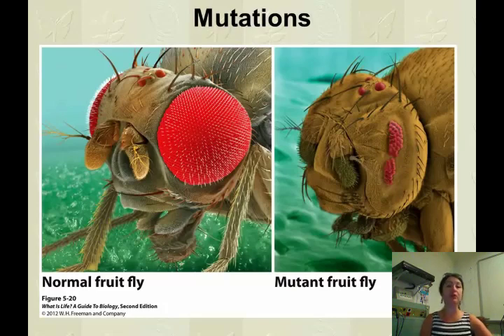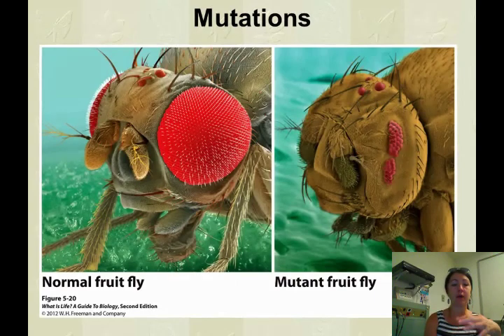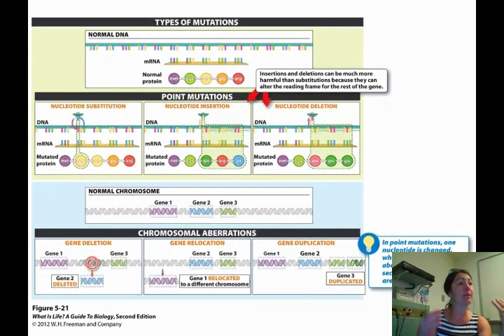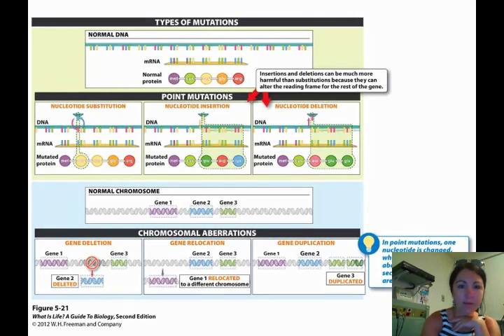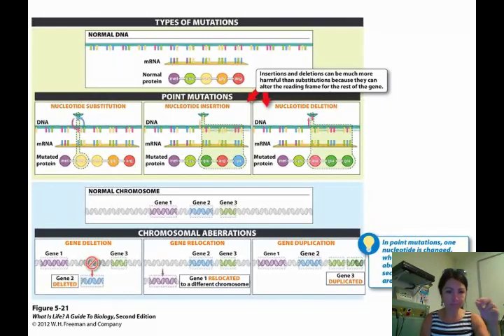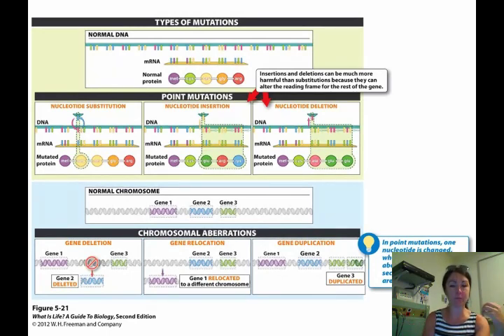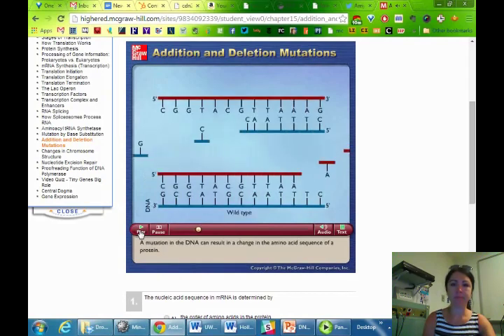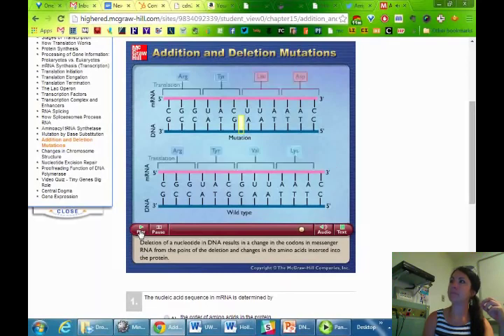Natural Science Biology Lecture CH 5 Part 6 Mutations